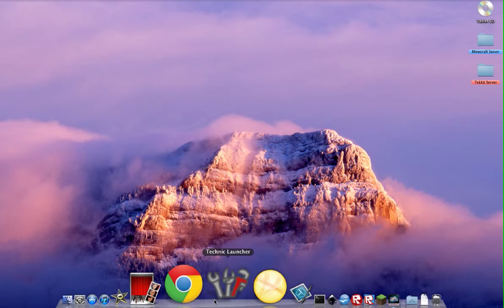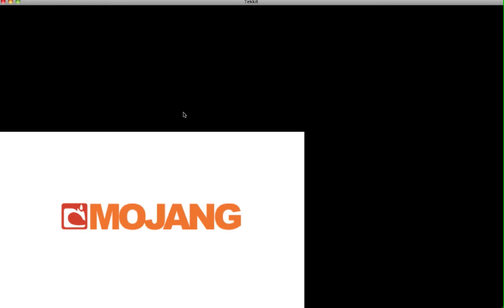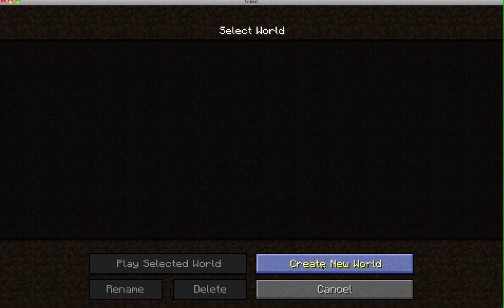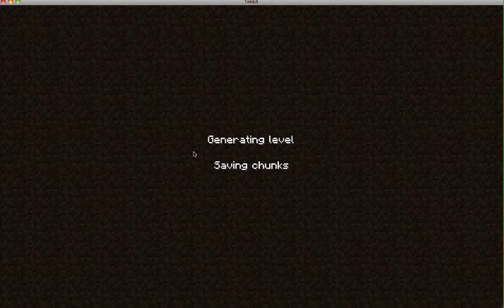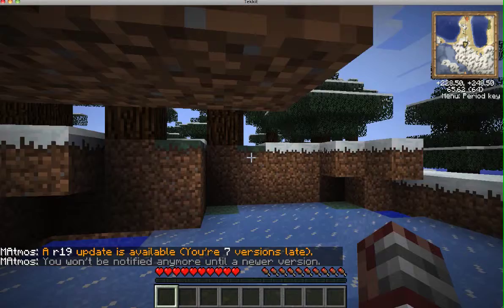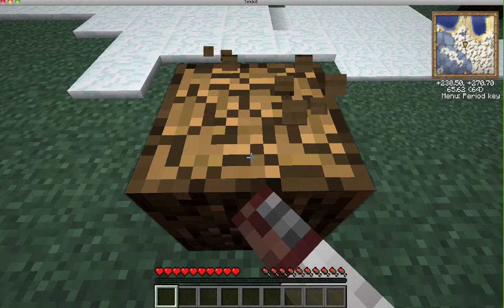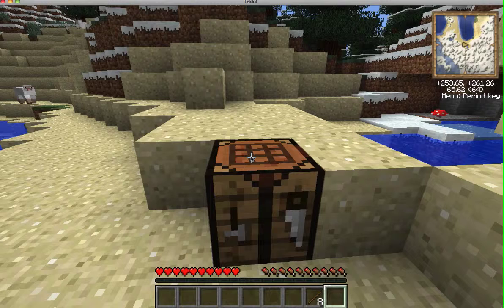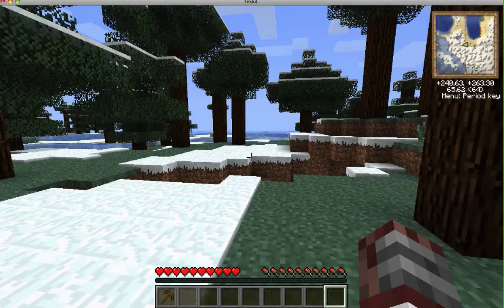Tekkit Lets-play with Adam - Episode 1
Hi guys! This is my first video using my new screen capture software, Screen Record Tool. Sorry if its bad, I haven't played Tekkit in a while. Comment on what I'm doing wrong and what I should do.